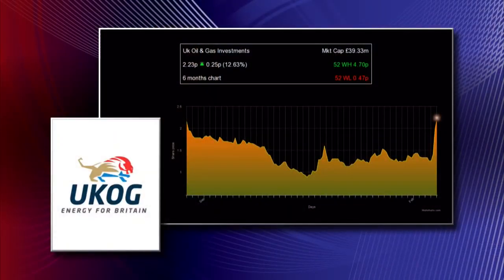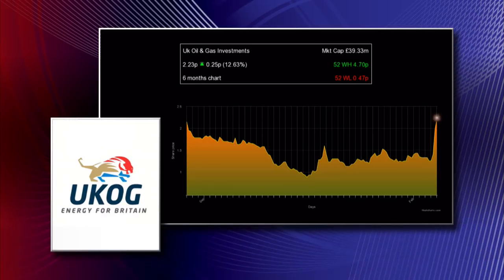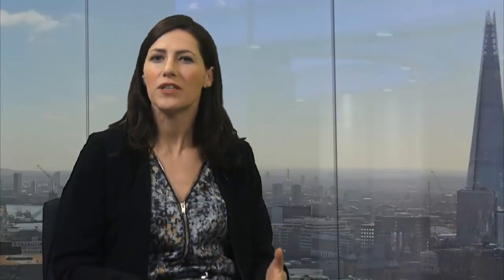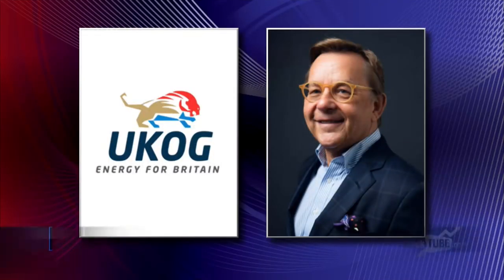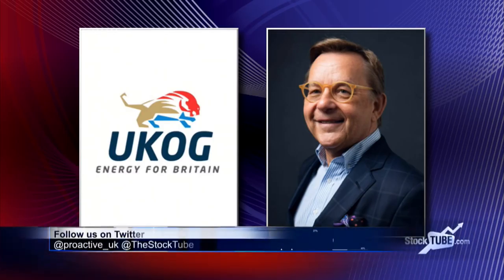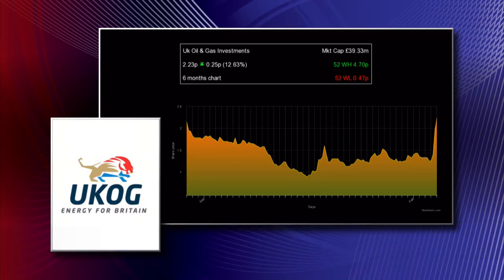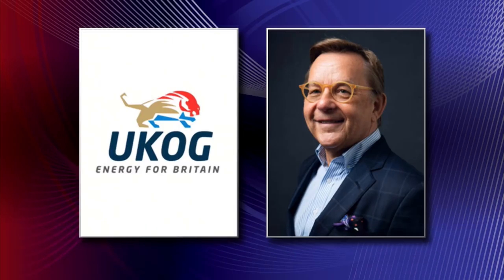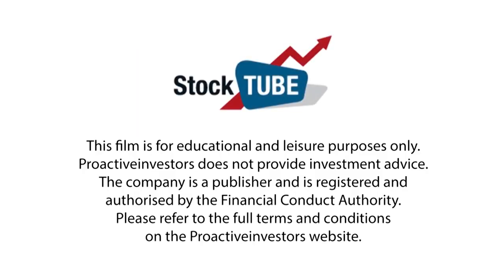UKOG chief: Horse Hill "on the edge of being commercial"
UK Oil and Gas (LON:UKOG) chief executive Stephen Sanderson tells Proactive that the recent testing from the Horse Hill project in Surrey were “more than encouraging and really beyond my most optimistic prediction”.
Today, the company confirmed that the oil flows from the Horse Hill discovery well, near Gatwick airport, continued at a stable rate above 456 barrels per day after testing resumed on Tuesday.
“This is, I think, going to be categorized as the best well from the UK in the last 15 years,” Sanderson says, adding that project is bordering "on the edge of being commercial".